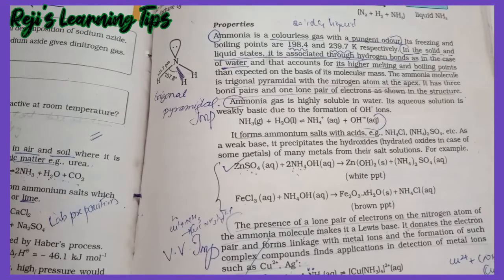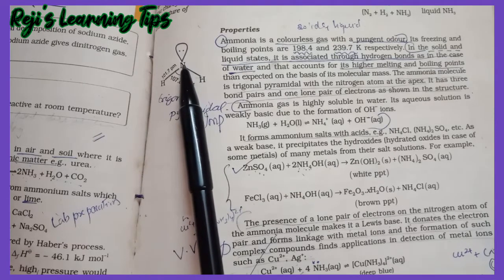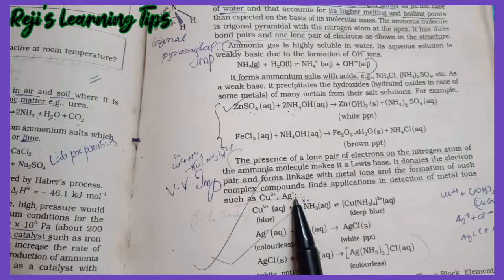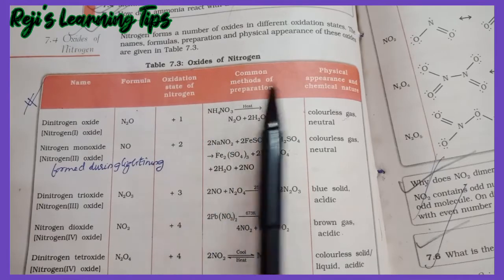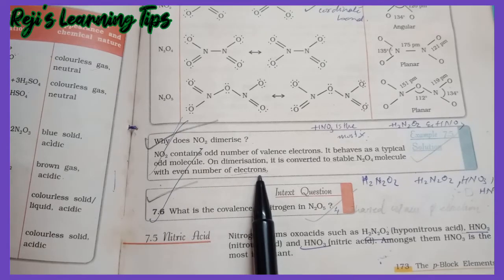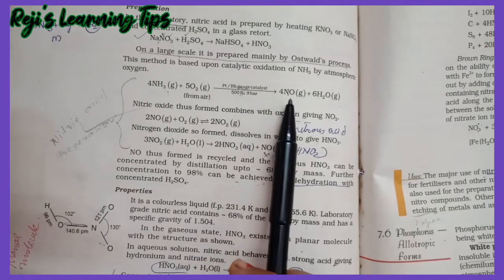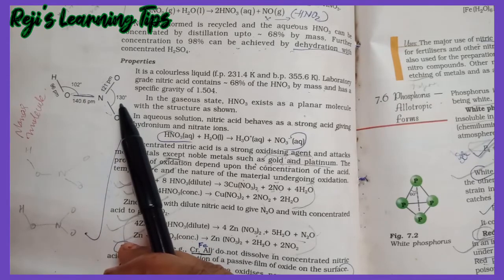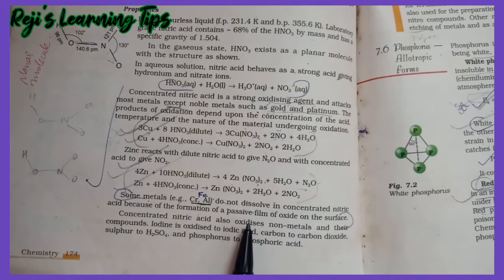PROPERTIES OF AMMONIA | Preparation & Properties of Nitric Acid | Class XII Chemistry P Block CH 7